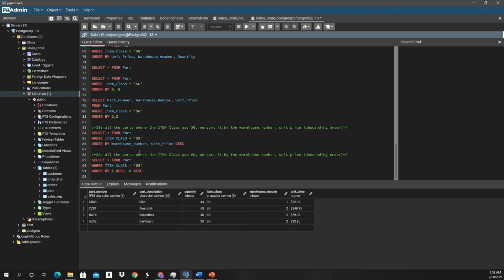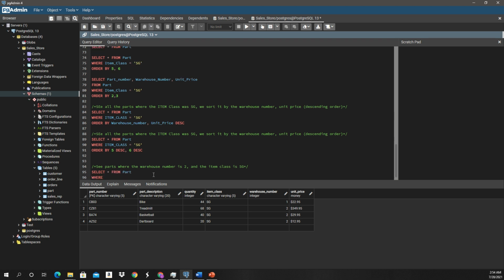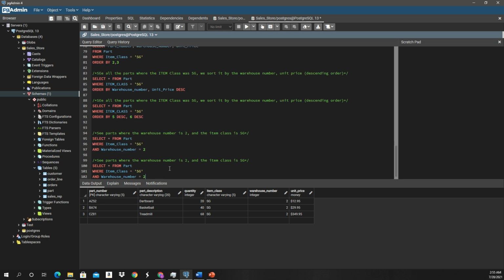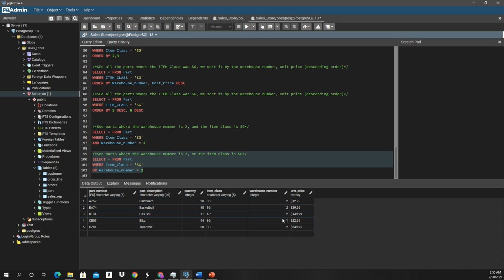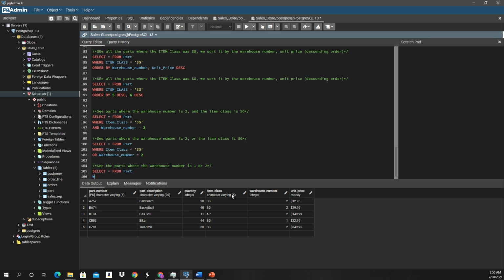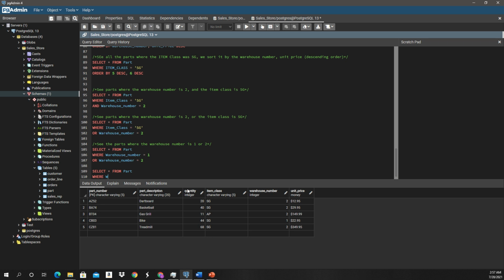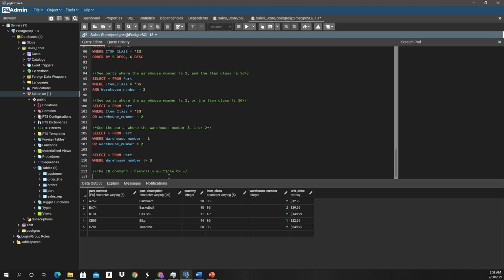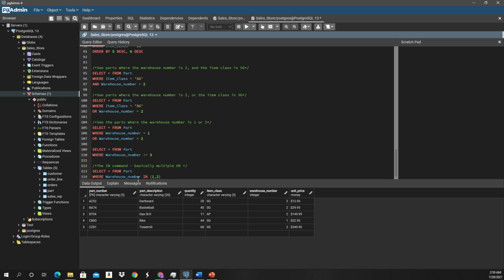Data Mining SQL 3 Multiple Conditions